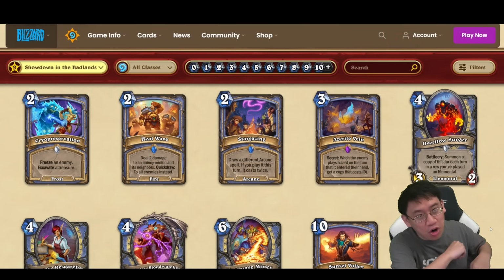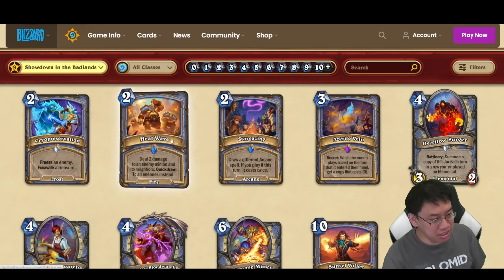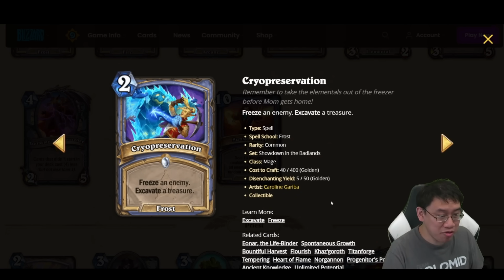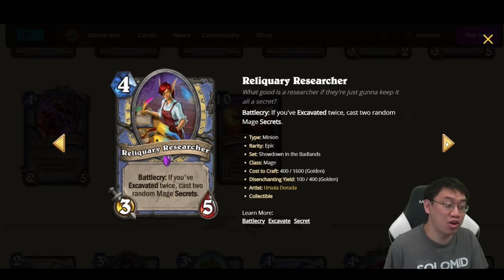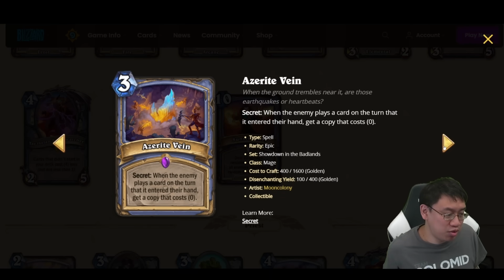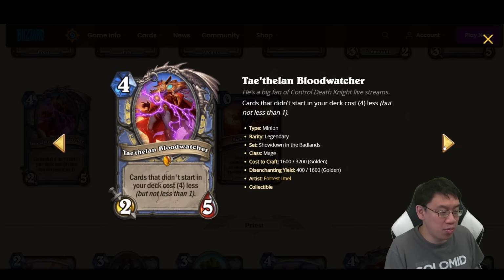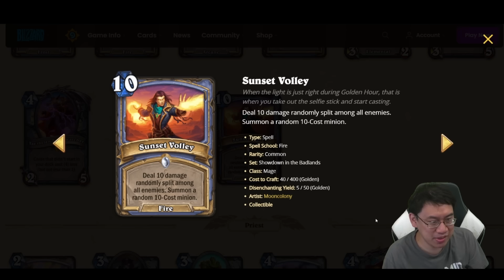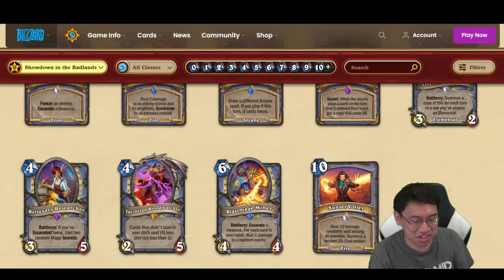HAHAHAHAHHA MAGE Cards of Showdown in the Badlands